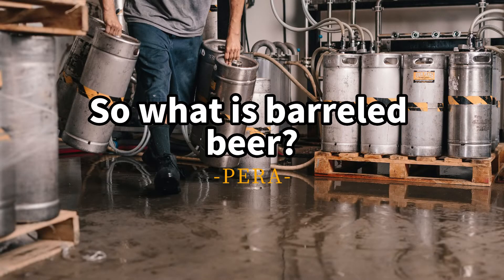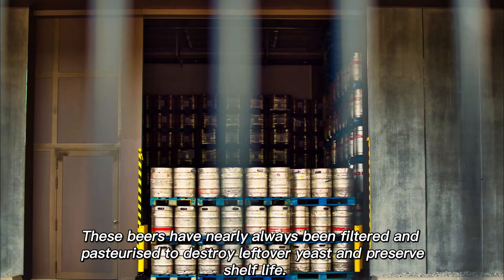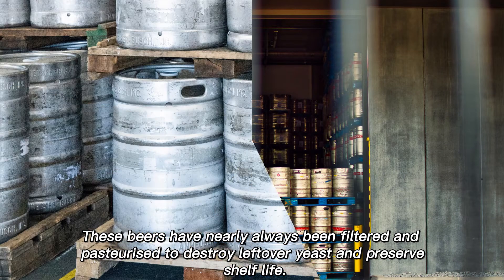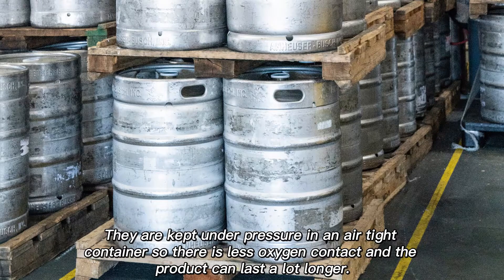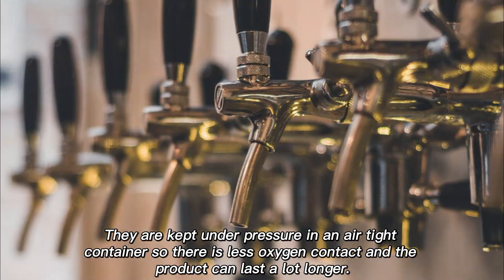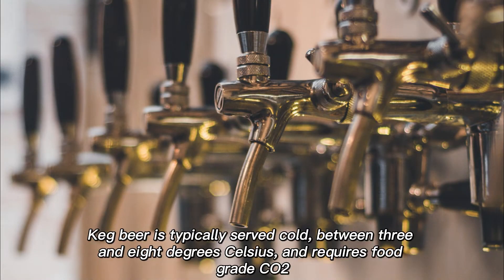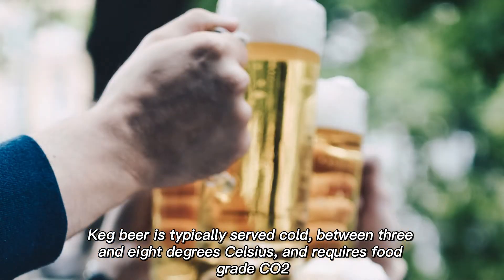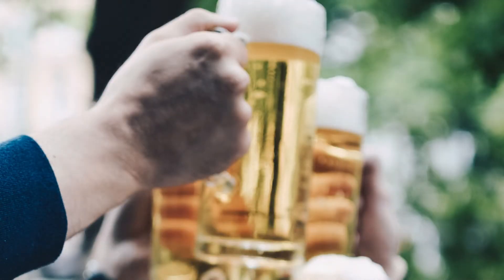So what is a beer keg?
PERA 's professional beer kegs are the product of our engineering development; they are precisely designed, manufactured, and finished with the best stainless steel available to meet the needs of industrial beer manufacturers. Our keg has a self-closing valve on one open side. We provide a full selection of keg sizes to suit the industrial markets for Din, Euro, and US kegs as well as an international customer service.Manufacturing of beer kegs in accordance with the needs of beer producers and the market; made in China engineering stainless steel products; certified pressurized kegs for food and beverage manufacturers; customized beer kegs; industrial wine storage containers; oil food dispenser from 2 to 30000 liters; best option for food and beverage containers in the world distribution market; PERA guarantees high-end stainless steel products; safe, high-quality pressurized containers.

To fulfill the needs of the modern food and chemical industries, PERA GROUP manufactures with the most cutting-edge industrial technology, providing to the market options for bespoke kegs and containers made of certified stainless steel. PERA have three key components:
Plasma welding was used to join two bowls made by sheet drawing to create VESSEL. The two ribs on the keg containers make them stronger and simpler to roll.
TOP SKIRT Handles on the upper skirt provide a secure grasp for shifting.
LESS SKIRT
The vessel is joined to the top and lower skirts using MIG welding.
Additionally, it enables stacking of the kegs and MIG welding of the upper and bottom skirts to the vessel.